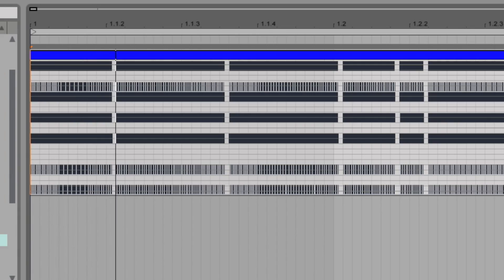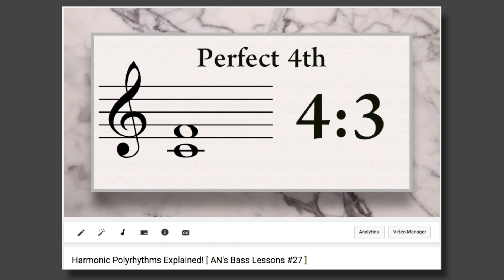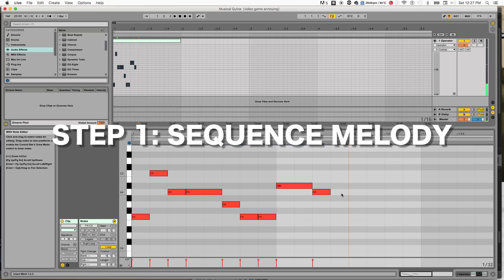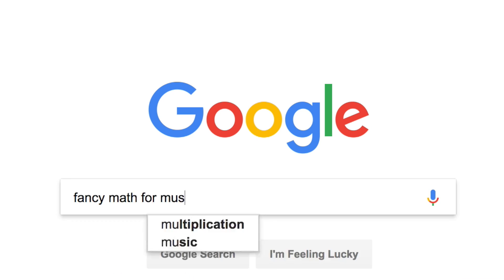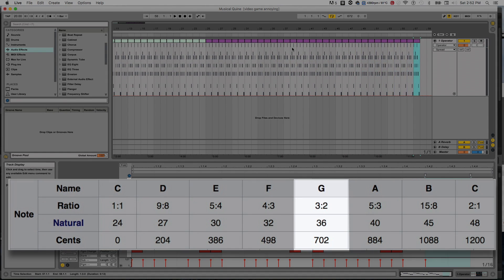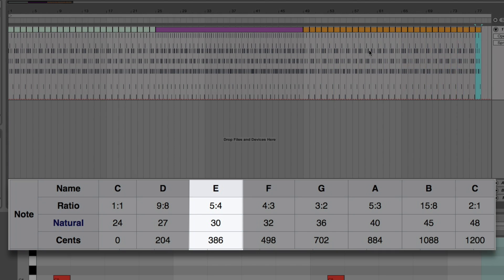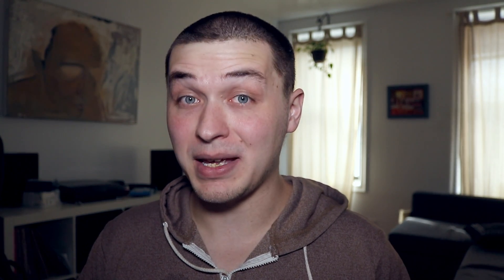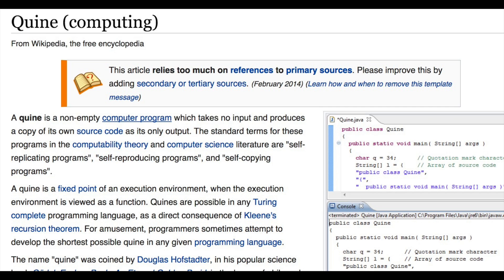Musical fractals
Be sure to check out my video on HARMONIC POLYRHYTHMS to better understand why this crazy illusion works!

Peace,

Adam